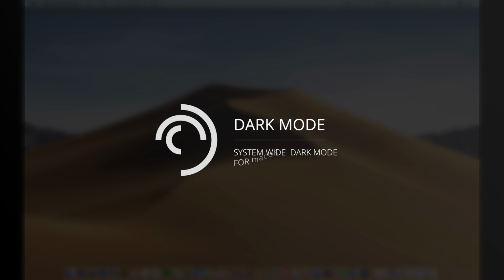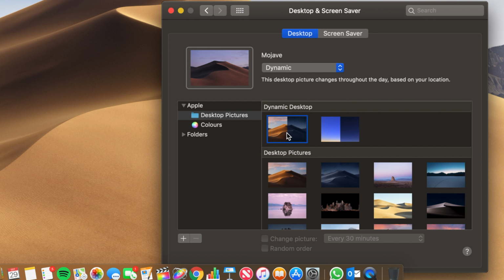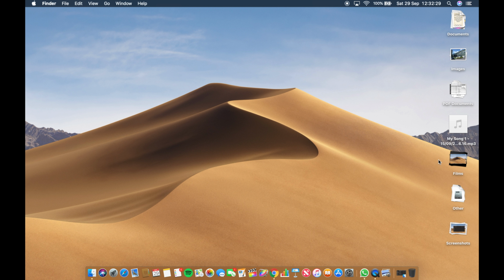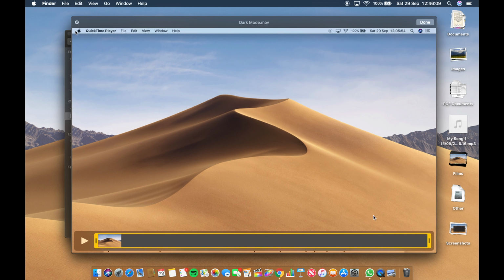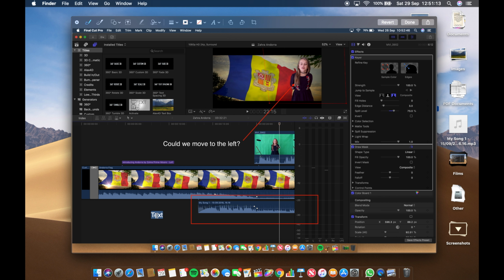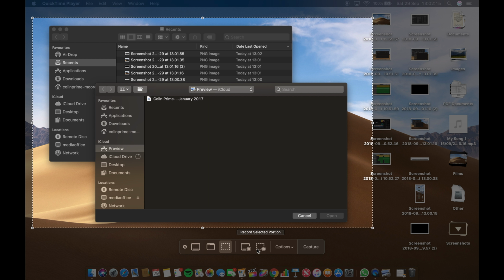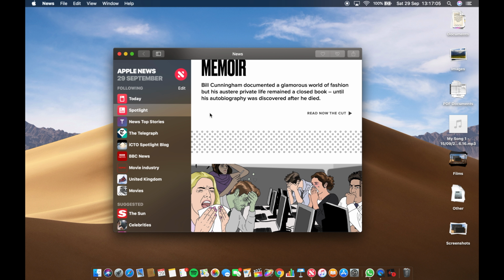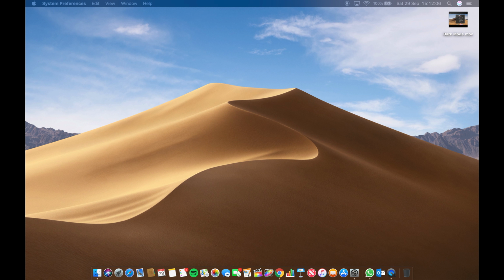macOS Mojave | What's New?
macOS Mojave - Whats New. There is a new Dark Mode, new dynamic desktop and stacks, a new Gallery Mode in finder with quick actions built in & Quick View. There is a new Mac App Store and finally the ability to have iOS apps on the Mac.